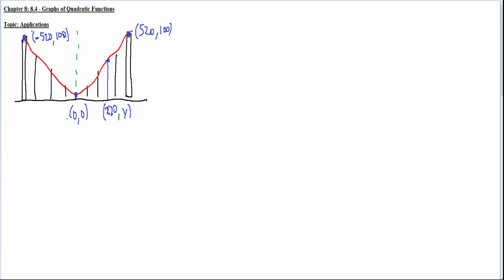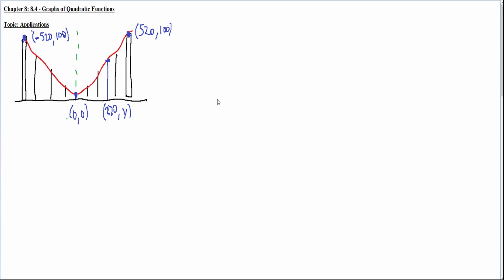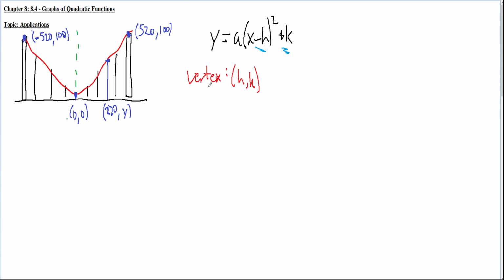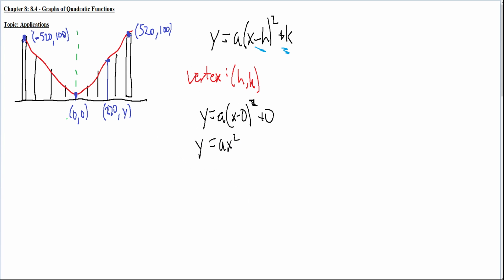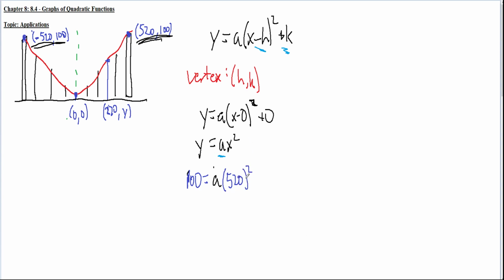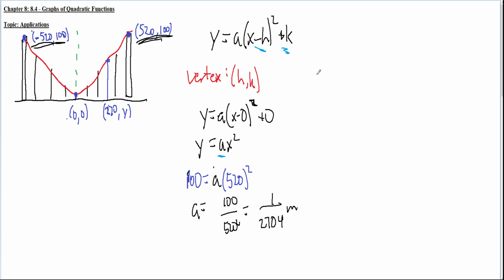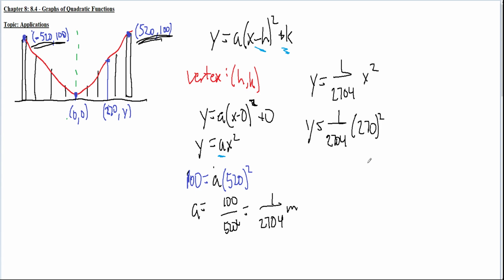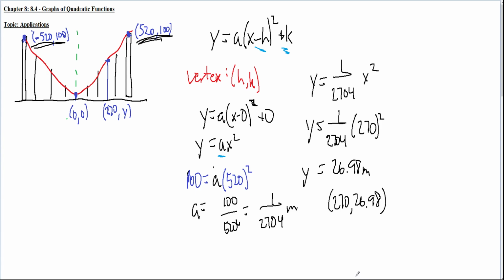Math 103 8.4 Applications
How to apply problems using radicals, with Joel.